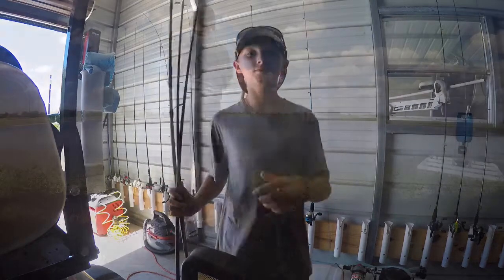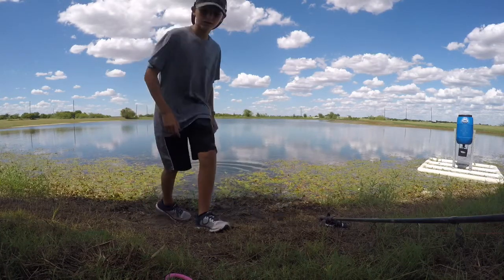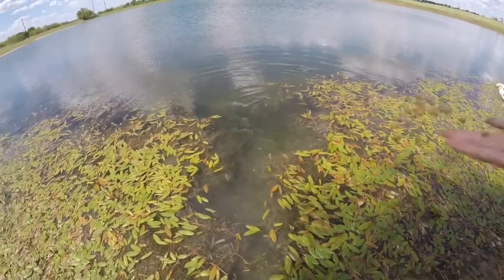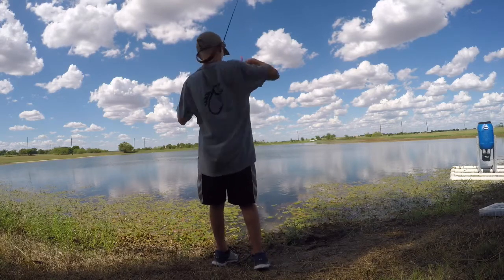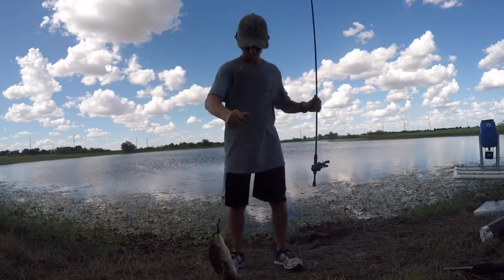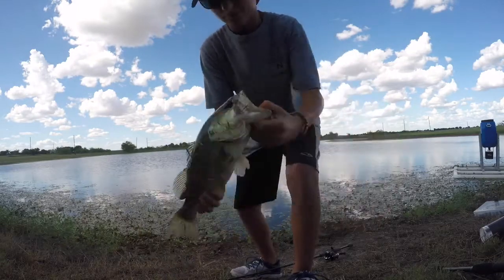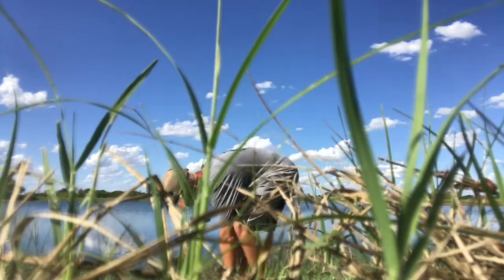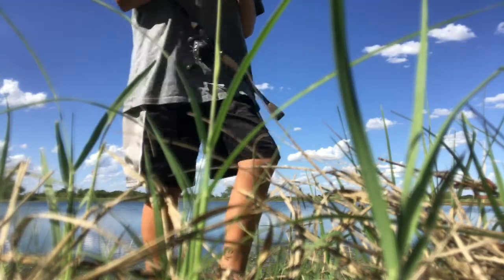Summer fishing 2017|These perch are like PIRANHAS